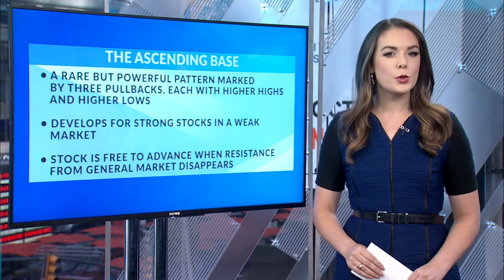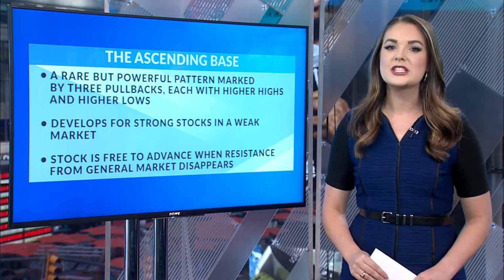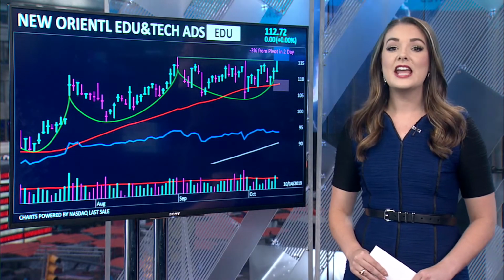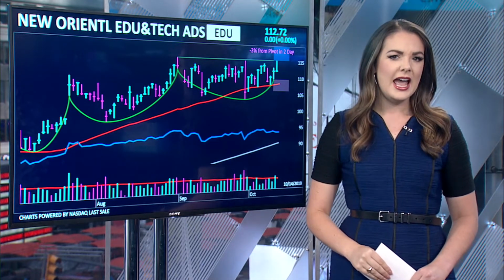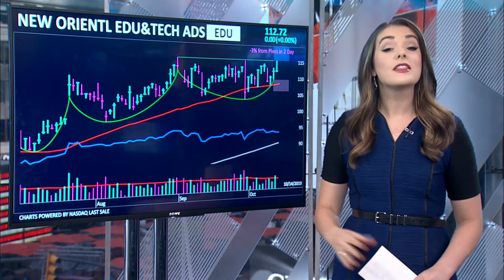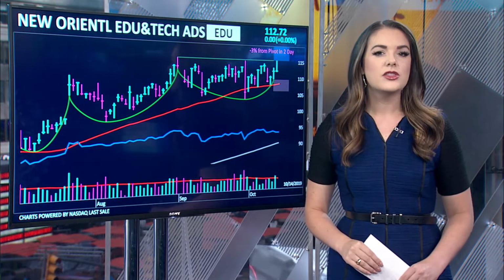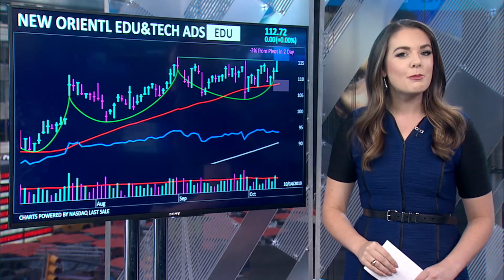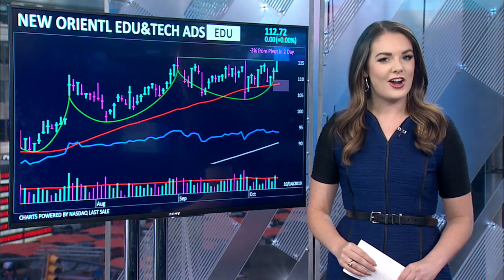Breaking Down The Qualities Of The Rare Ascending Base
Utilizing chart patterns when you're investing is key to make sure you're buying and selling at the optimal time. The ascending base isn't commonly formed, but it's a powerful pattern formed by top stocks in a volatile market. New Oriental Education provides a great case study.